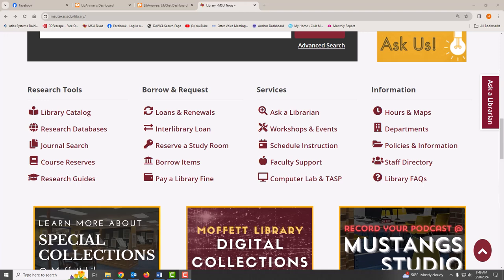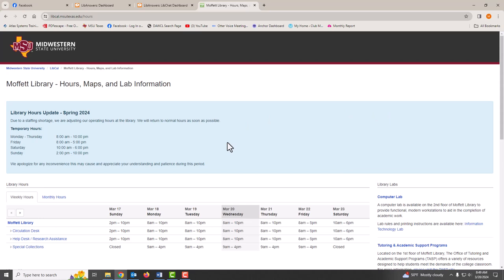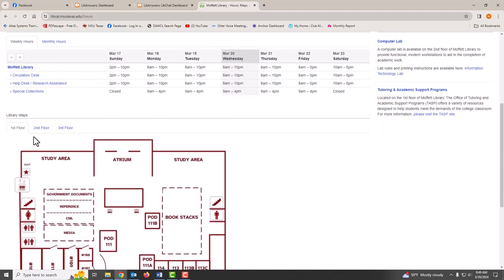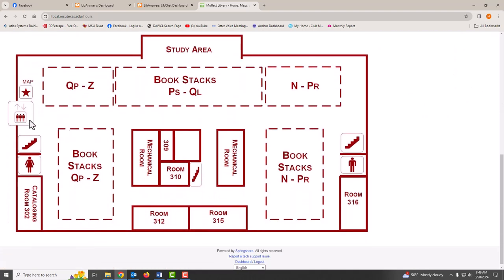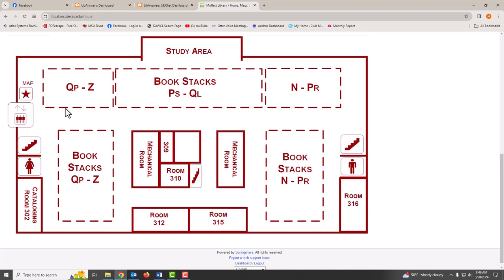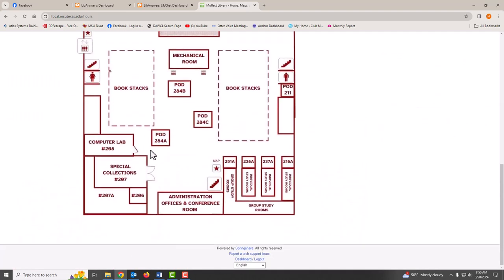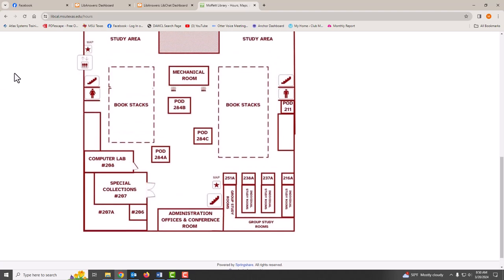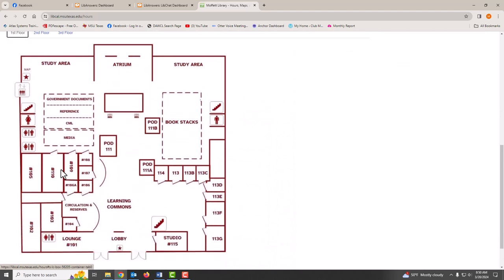Hours and Maps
Where to find Moffett Library's hours and maps of the building.